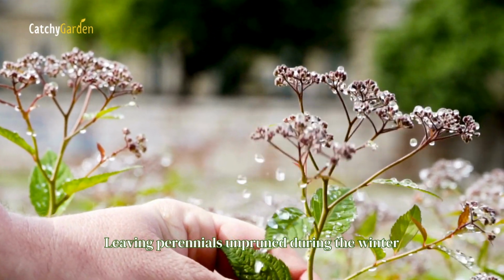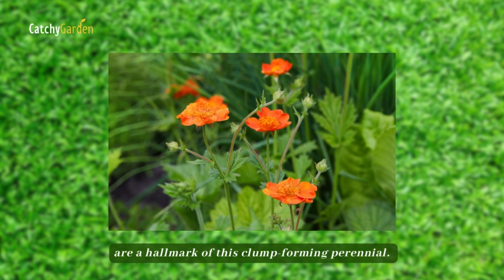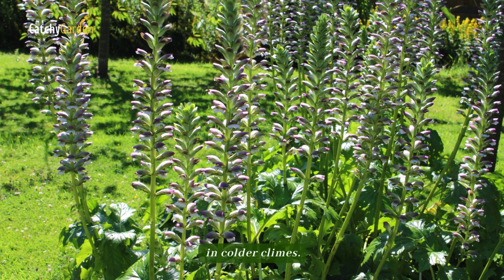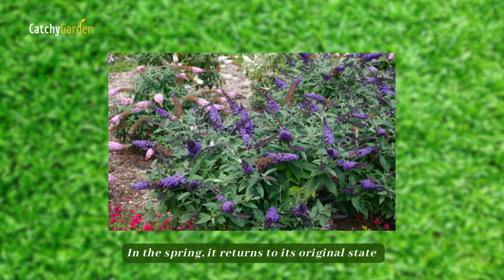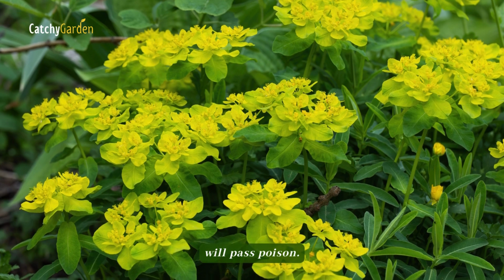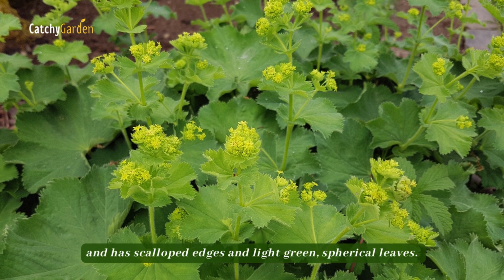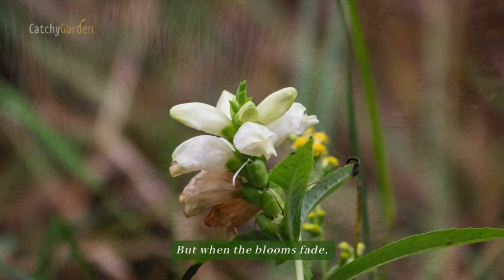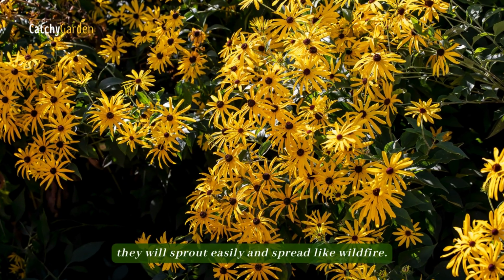Top 10 Perennials You MUST CUT BACK in the SPRING! 🌱✂️🔥 // Gardening Ideas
Leaving perennials unpruned during the winter and then cutting them back in May can greatly improve their performance.

Trimming some plants in the fall might weaken them, and some plants actually prefer to overwinter with their leaves intact or with fallen leaves serving as insulation.

Because of this, you may give these perennials your whole attention in the spring.

Here are ten plants that require spring pruning rather than fall.
⏱  10 Perennials You MUST CUT BACK in the SPRING! 🌱✂️🔥
00:00 Intro
01:39 Aven
01:27 Bear’s Breeches
02:00 Bellflower
02:35 Butterfly Bush
03:15 Cushion Spurge
03:51 Delphinium
04:34 Lady’s Mantle
05:14 Turtlehead
05:46 Basket-of-Gold
06:12 Black-eyed Susan
06:37 Outro

garden crossings, gardeners world, garden media, horticulture, oklahoma gardening